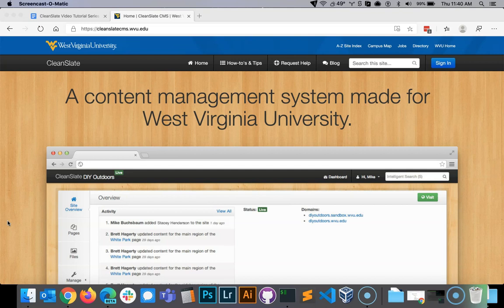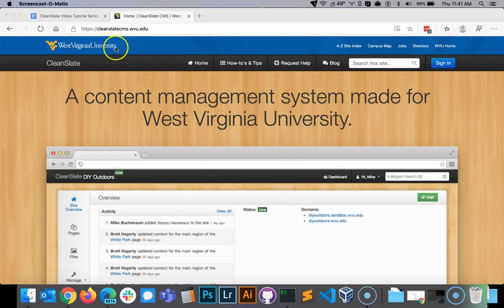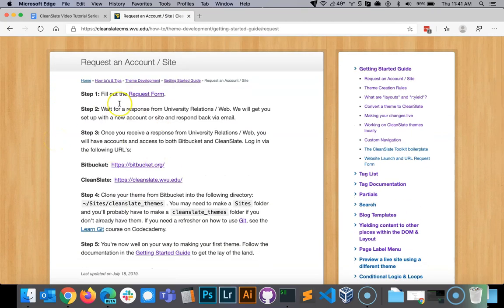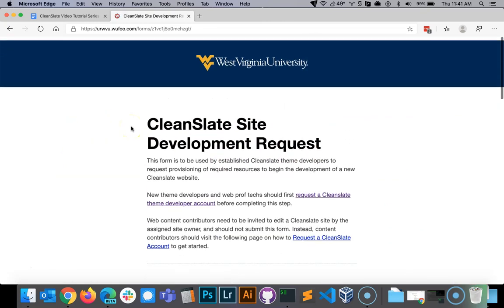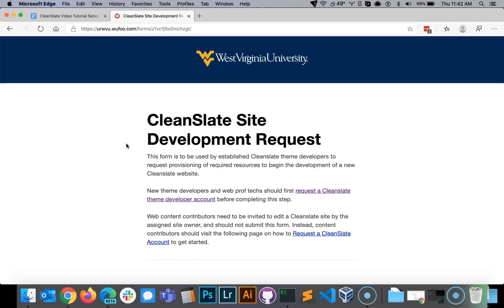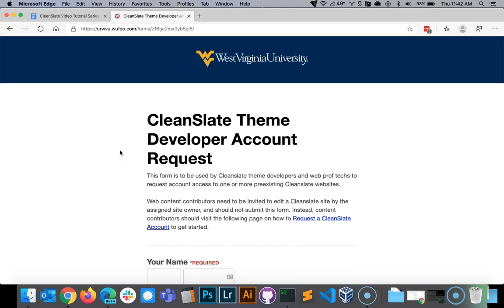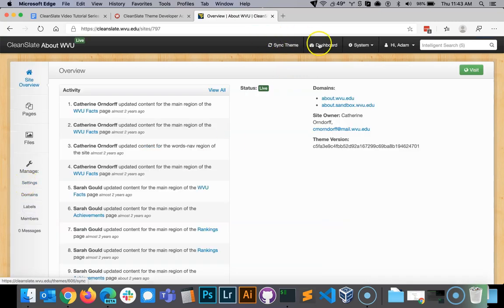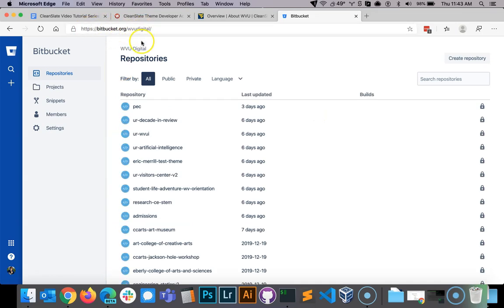CleanSlate Theme Development Tutorial Series - #5 Getting access and creating sites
This video covers how to promote your user role in CleanSlate to be a Designer, how to get access to our organization on Bitbucket and how to get started with theme development in CleanSlate.

🧠 Concepts Covered:

-Get added to CleanSlate as a Designer
-Get added to Bitbucket to see all of our themes
-CleanSlate CMS Getting Started Guide
-How to request a new site be created for development

⌚ Timestamps:

0:00 Introduction
0:15 Getting access to CleanSlate and Bitbucket